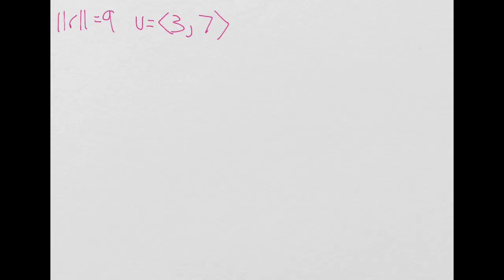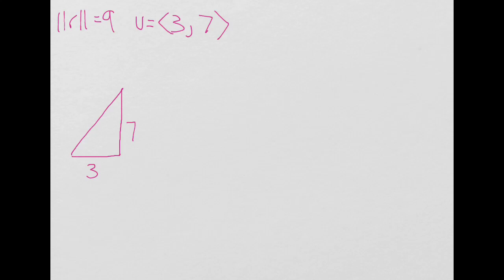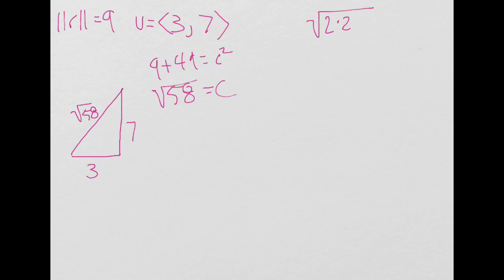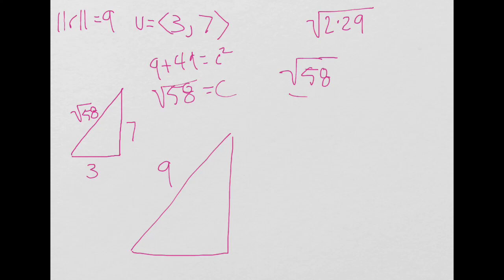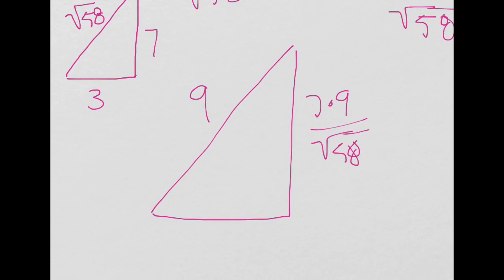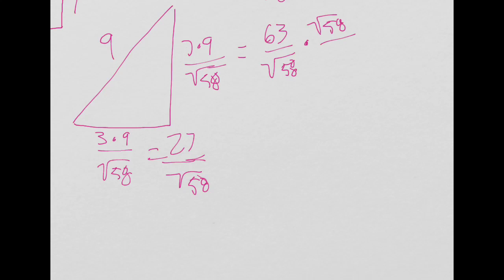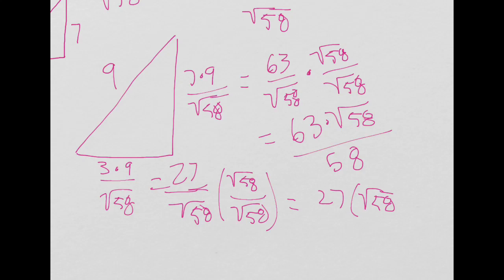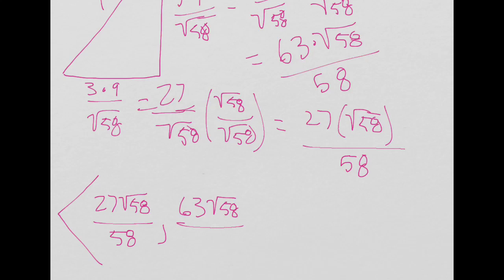HPC Unit 12 Vectors Study Guide 1